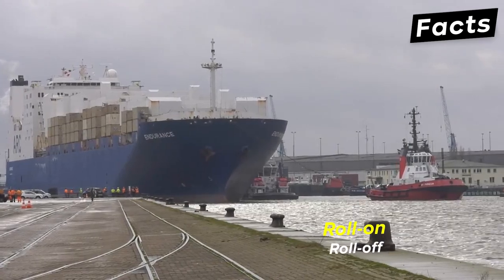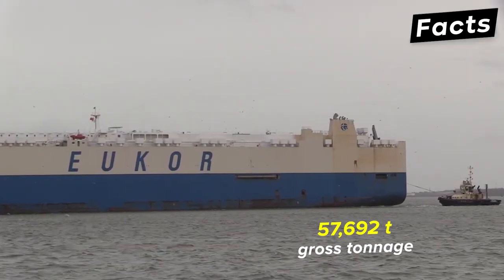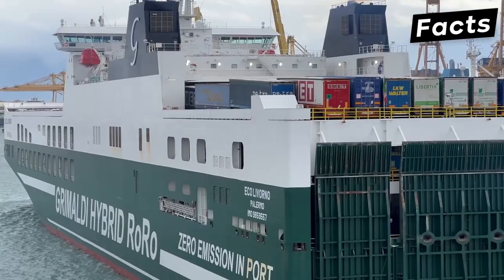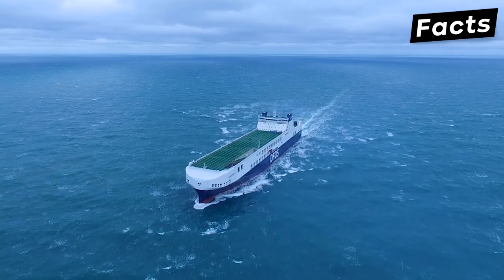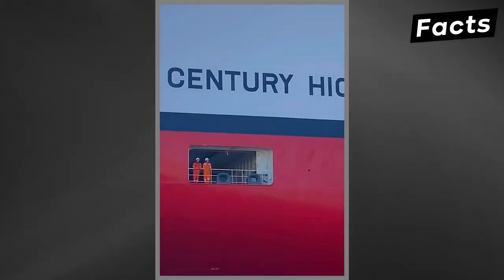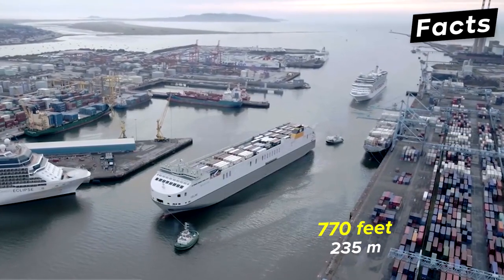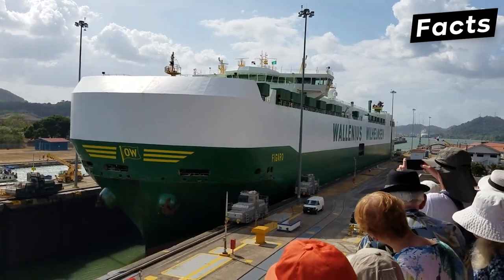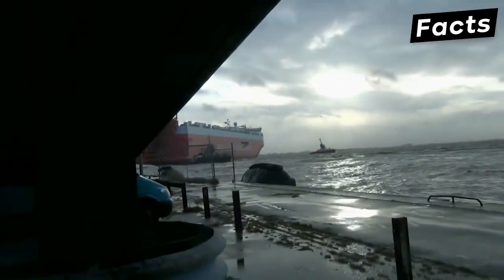The Biggest Ro Ro Ship in The World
This is the biggest Ro Ro ship in the world! This behemoth can carry up to 8,000 cars and has a massive deck space of 1.5 million square feet! Watch it roll on and off cargo like nothing else on the sea.